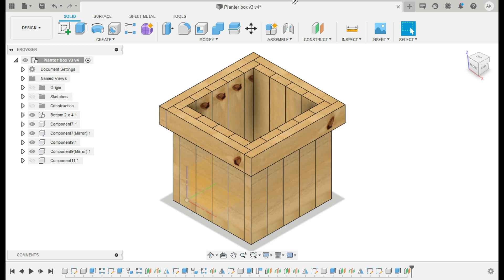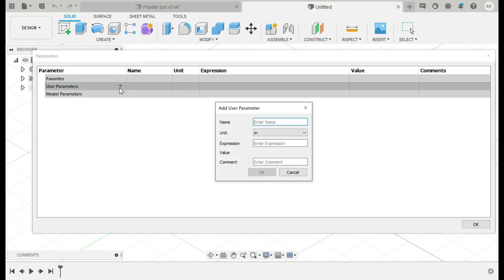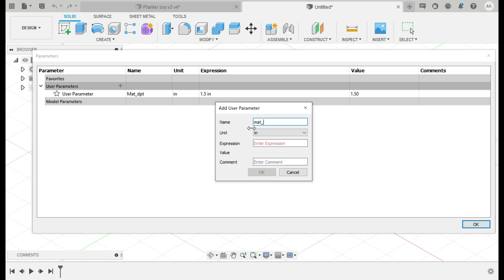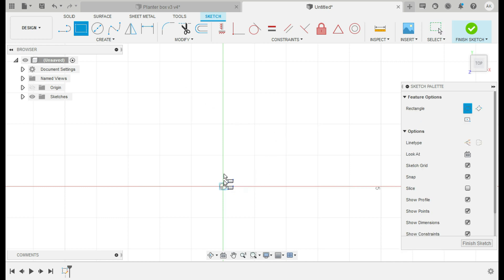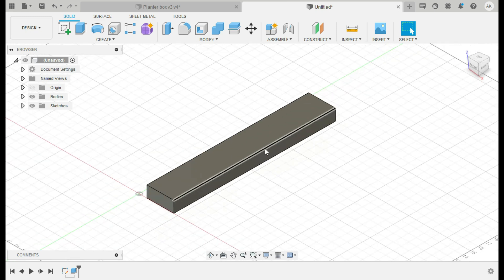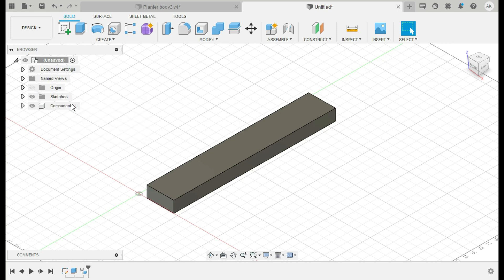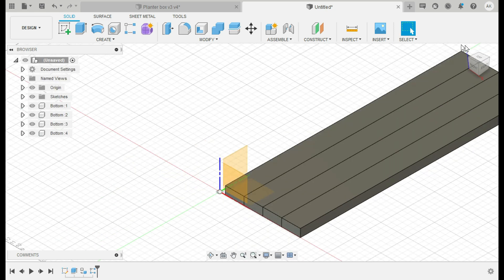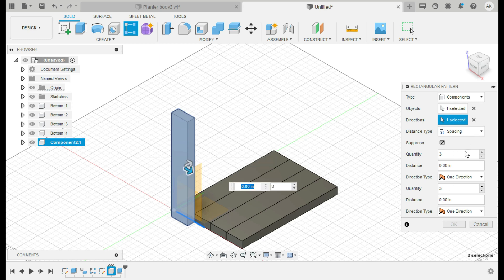How to design using fusion 360 - Planter Box Tutorial Part 01 - 3d Design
How to design using fusion 360  -  Planter Box Tutorial Part 01 - 3d Design. Part 01 of 03 on how to design a planter box (with material lists) in Fusion 360. This is a much better program than Sketch Up. IMO.